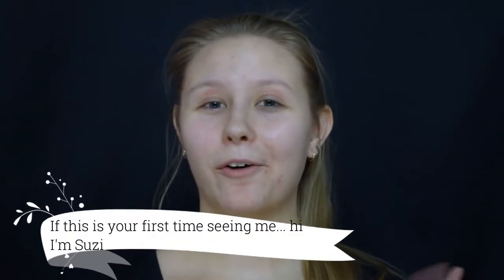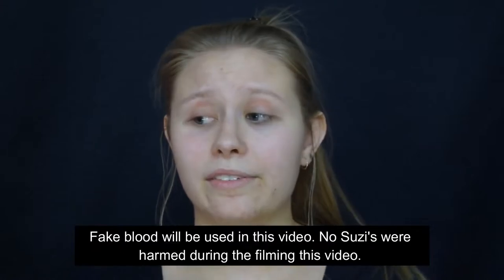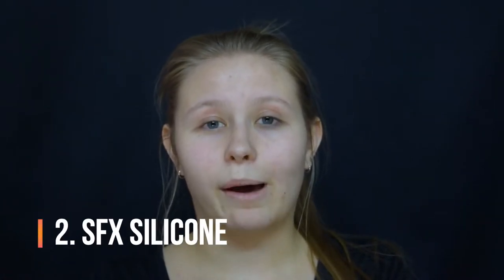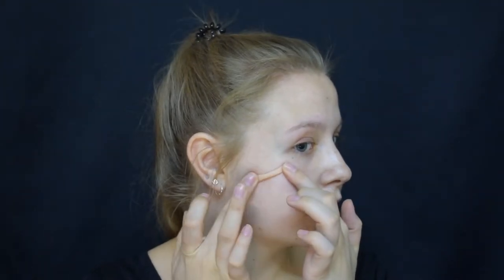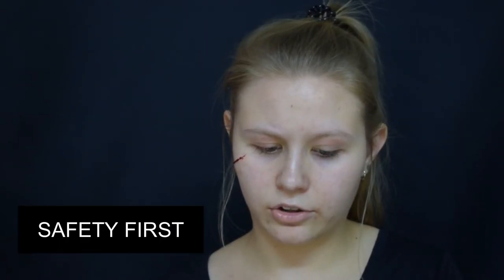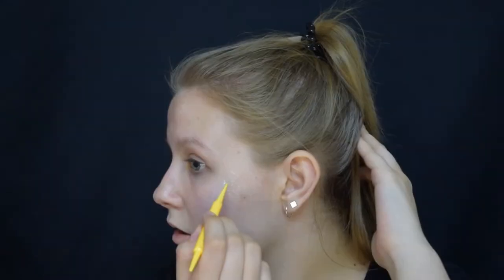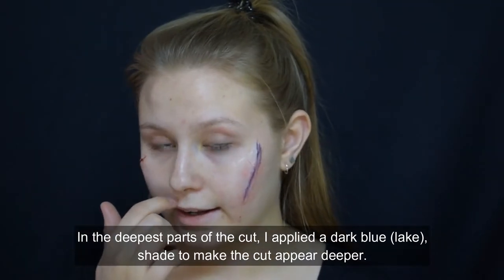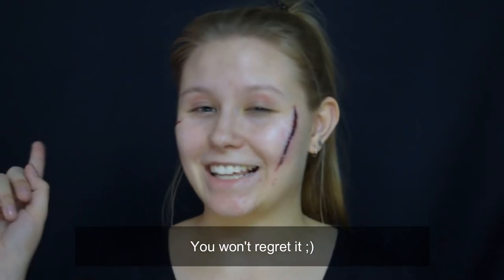Whoops, that knife was too sharp | SFX Make-up | Face Effects Makeup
2 Different cuts.
1. SFX Wax or Plastic
2. SFX Silicone
Thanks :)